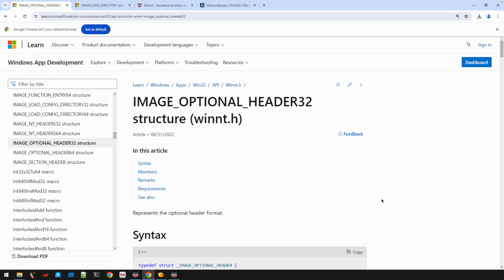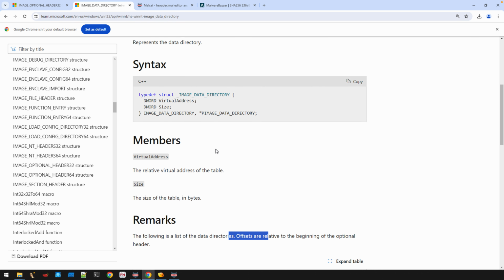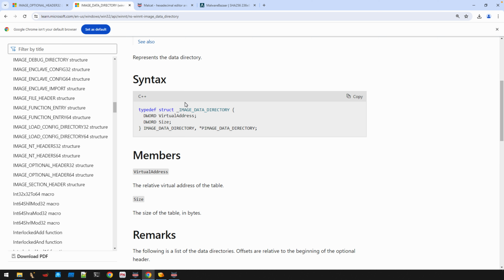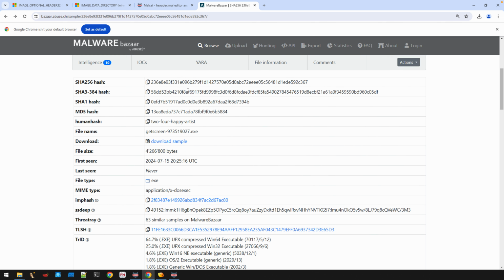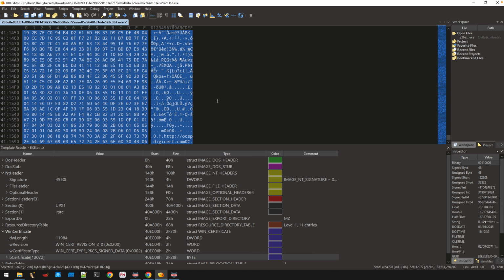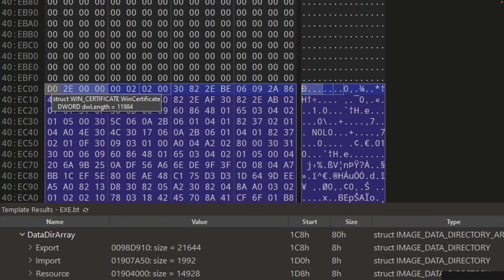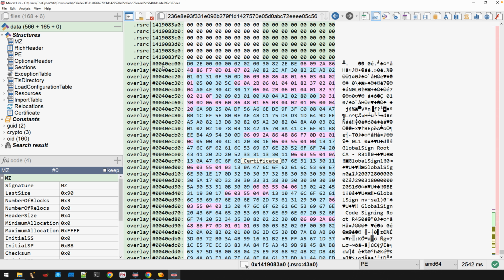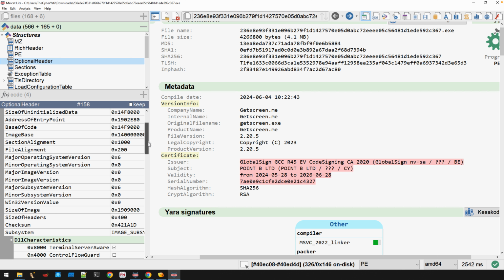How to Find Digital Certificates in the PE File Format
We continue to explore the PE file format in this video by discussing digital signatures. PE files can be signed to help ensure their integrity - but how can you tell if a file is signed? In this video, we'll look at the necessary properties of the PE file format to identify digital signatures. We'll also use the tool malcat to extract meaningful information from the certificate.

0:56 What is a Digital Certificate
1:23 Exploring the DATA_DIRECTORY structure
1:50 IMAGE_DATA_DIRECTORY
2:48 RVAs versus raw file offsets
4:00 Enter Malcat!
5:48 Starting with 010
8:40 Analysis with Malcat